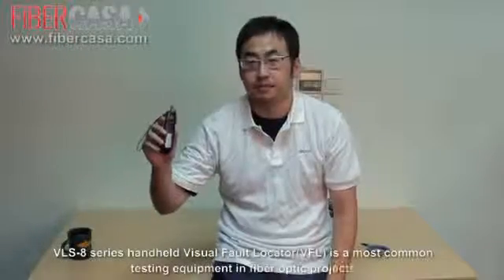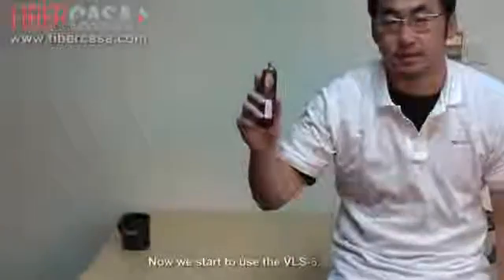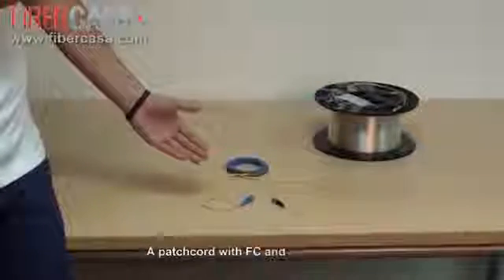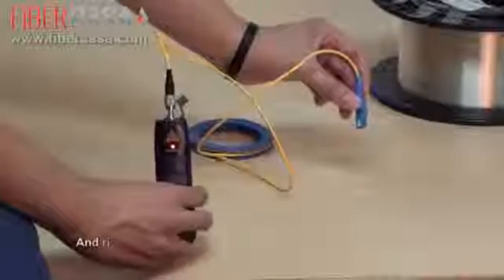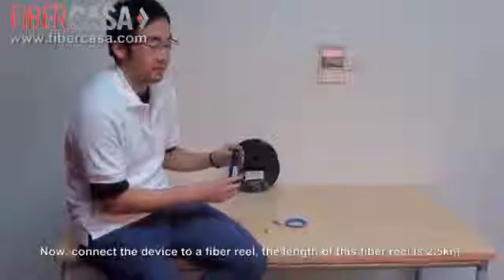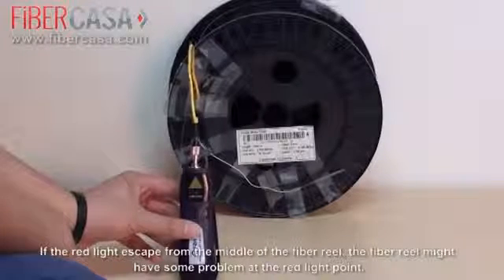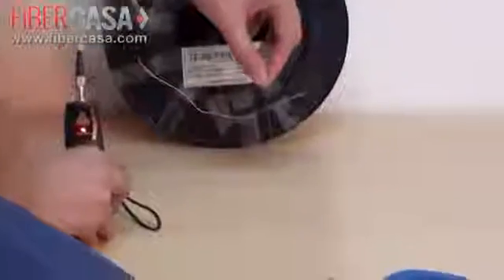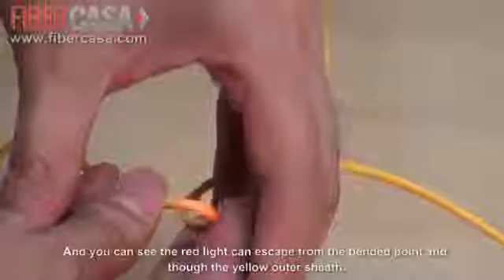VLS-8 Series Visual Fault Locator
Shanghai Grandway Telecom Tech. Co., Ltd., registered in 1994, is a shareholding company, who is professionally engaged in the integration and service of deployment and detection of optical communication network.
Grandway owns two factories, who manufacture Fiber Optic Testing Instruments and FTTH ODN/Cabling Management.
And Grandway is the exclusive distributor of Fujikura Ltd. in China.
Its address is: 6F, Xin'an Building, No.99, Tianzhou Road, Caohejing Hi-Tech Park, Shanghai, 200233, China.
Its address is: No. 78, North Huting Road, Songjiang District, Shanghai City, China.
Shanghai Fujikura Grandway Co., Ltd., registered in 2008, a joint venture of Fujikura Ltd. and Shanghai Grandway Telecom Tech. Co., Ltd., is a factory, engaging in designing and manufacturing ODF, Optical Cross-connect Cabinet, Optical Distribution Box, Optical Splitter Box, PLC Splitter, Fiber Optic Patchcord and Pigtail, MPO/MTP Patchcord, fast connector, mechanical splice, etc.
Its address is: No. 13, Lane 80, Beiyang Road, Songjiang District, Shanghai City, China.

We have partners both at home and abroad, like telecommunication and carrier: China Telecom, China Mobile, China Unicom, Reliance Communications (India), TATA communications (India), Telefonica (Spain), Telefonica (Argentina), Belgacom (Belgium), Italia telecom (Italy), Morocco telecom (Morocco), BT  (UK), Orange (France), UPCOM (Singapore), Etisalat (UAE), MGTS (Russia), Rostelecom (Russia), MTS(Russian), ISP, contractor and engineering companies, and distributors.

We have certificates of ISO, TLC, CE, FCC, RoHS, etc.

We attend various communication exhibitions both at home and abroad. Exhibitions include CCBN in Beijing, China, CIOE in Shenzhen, China, OFC in USA, ECOC in Europe, Expo Comm in Argentina, GITEX in UAE, Convergence in India, Netcom in Brazil, SVIA/EXPO COMM in Russia, CeBIT in Australia, CommunicAsia in Singapore, ICT in Indonesia, etc.

Phillip Chen
Skype: grandway.phillip
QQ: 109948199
Wechat: phillip1099
Shanghai Grandway Telecom Tech. Co., Ltd.
Shanghai Grandway Import and Export Co., Ltd.
Factory 1: Shanghai Guangjia Instruments Co., Ltd.
Factory 2: Shanghai Fujikura Grandway Co., Ltd.
Address: 6F, Xin'an Building, No.99, Tianzhou Road,
Caohejing Hi-Tech Park, Shanghai, 200233, China